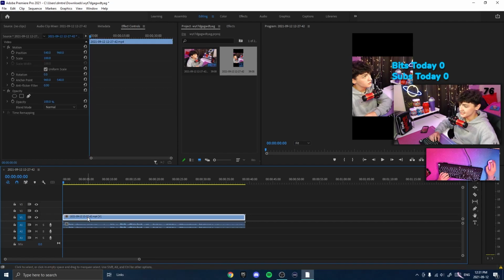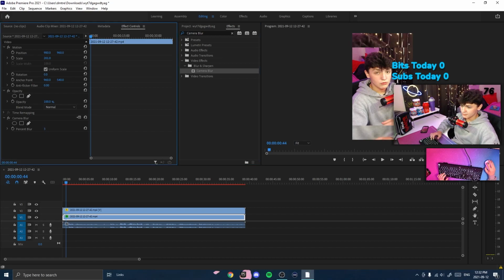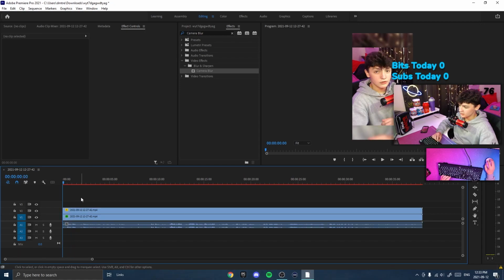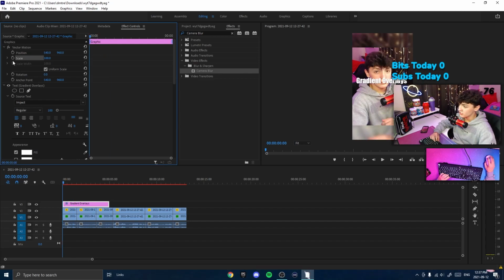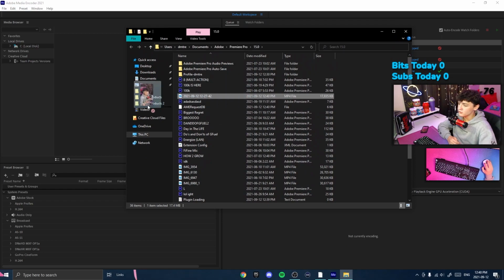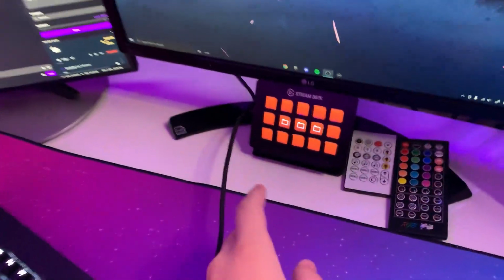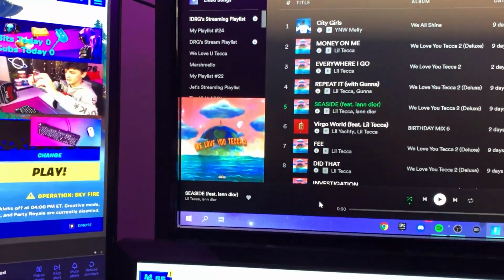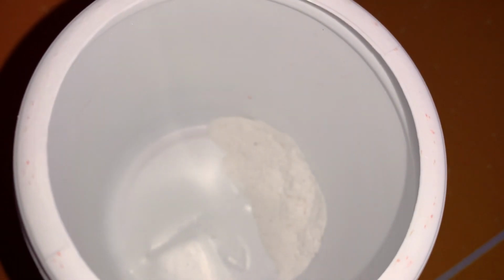Behind the Scenes of a 14 YO Streamer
I put a lot of effort into this one so I hope you enjoyed! :)

Make sure to go follow the Twitch and other socials

ily